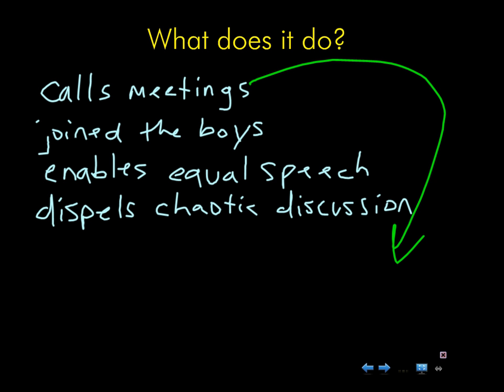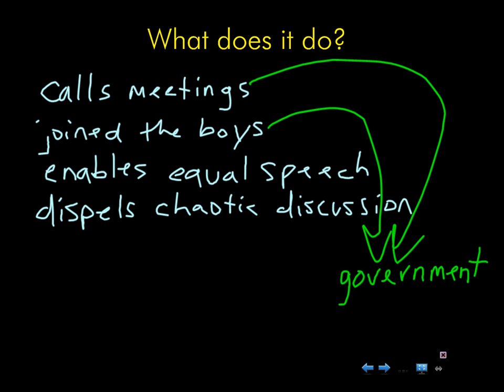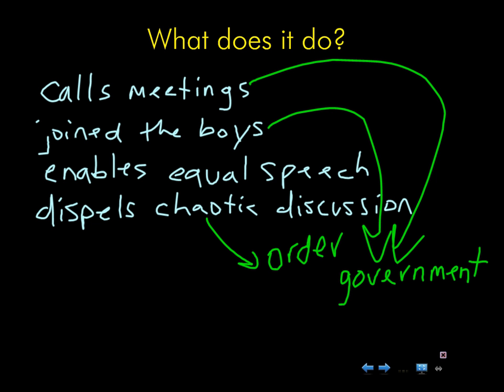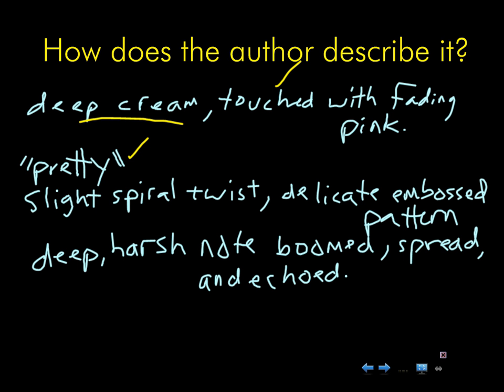Lord of the Flies Symbol Analysis, Pt. 4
In this discussion, the class focuses on a questioning method for analyzing symbols in literature.  In the discussion, we discuss the definition of a symbol and explore how Golding develops the conch as a symbol in Lord of the Flies.  This video comes from eighth period on 10/12/2009.